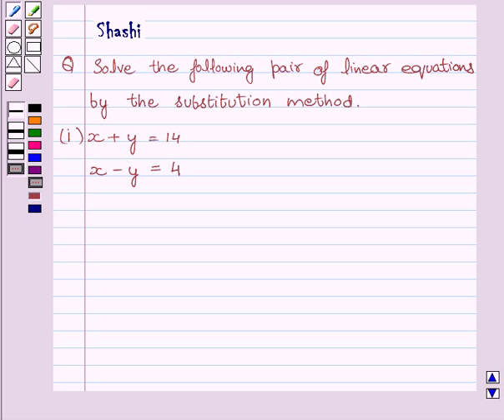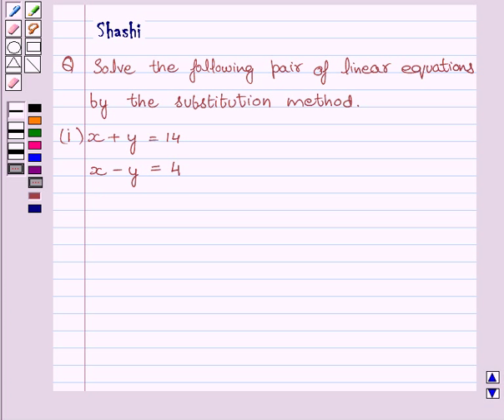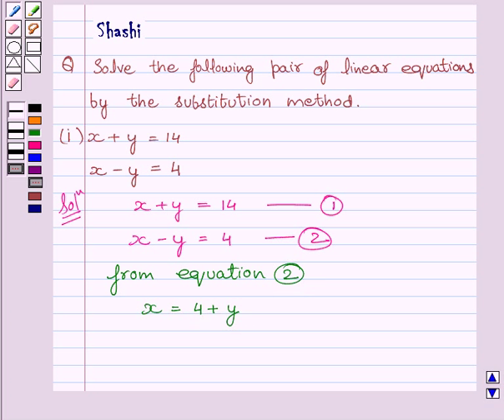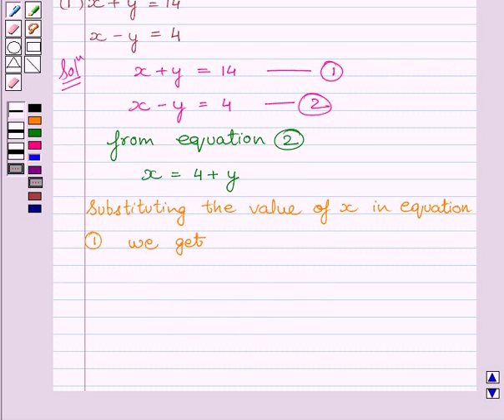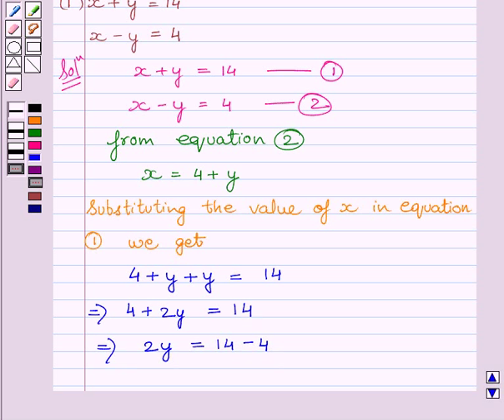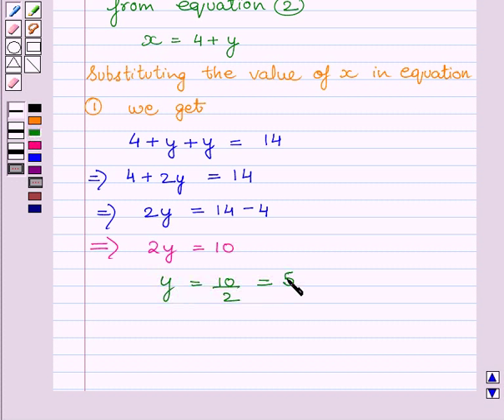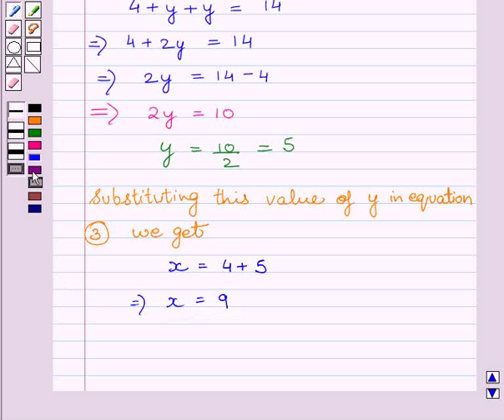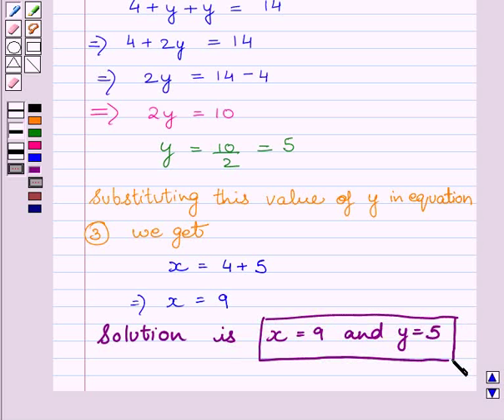Maths X NCERT 2007 3 3 3 1i